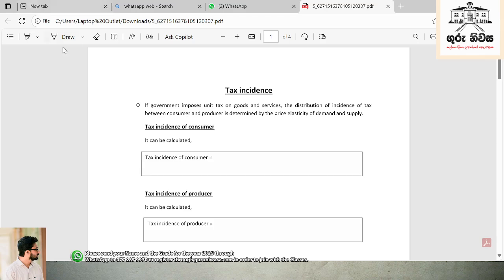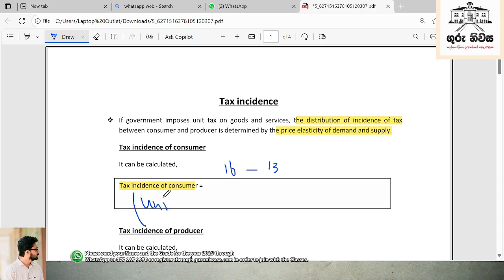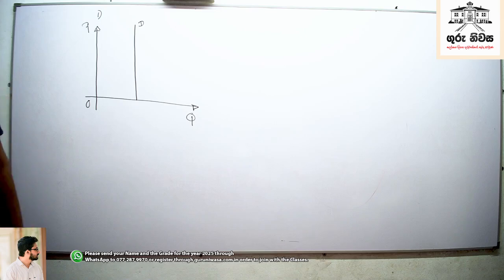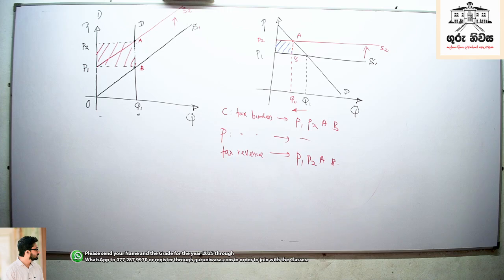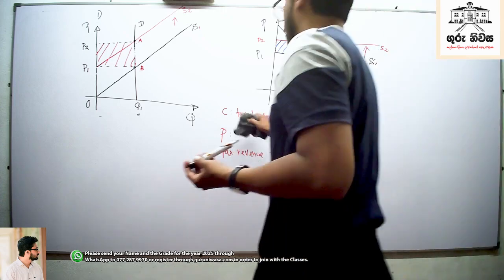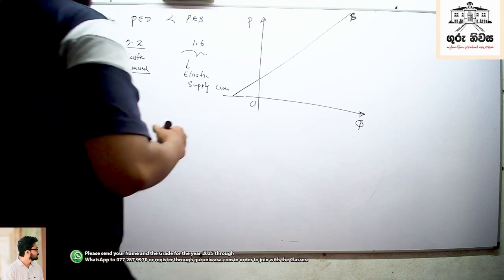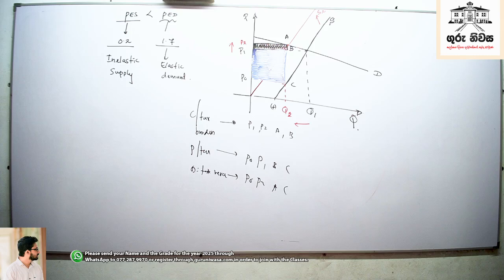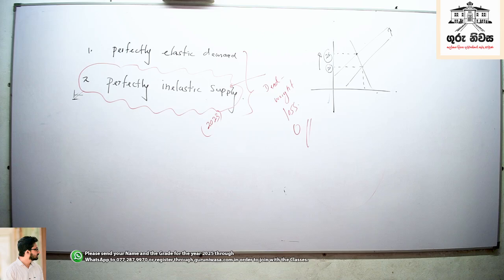Economics - G12 - Unit 03 - Unit tax - Day 04 - English Medium - 2025.09.13